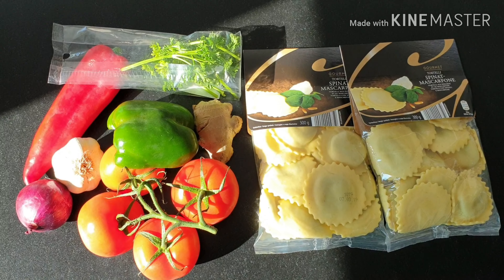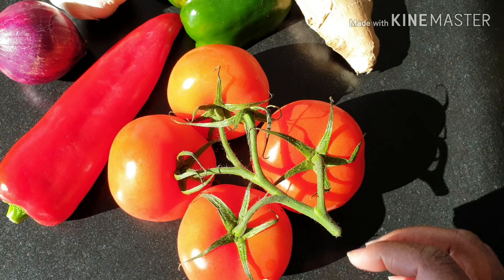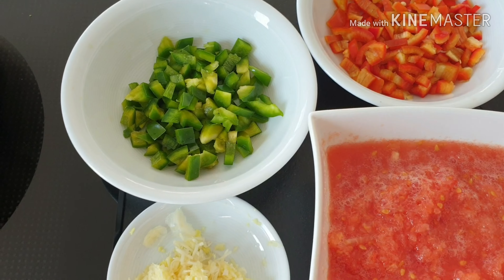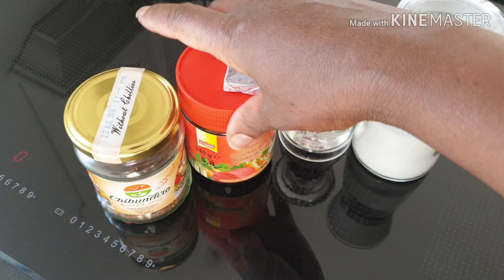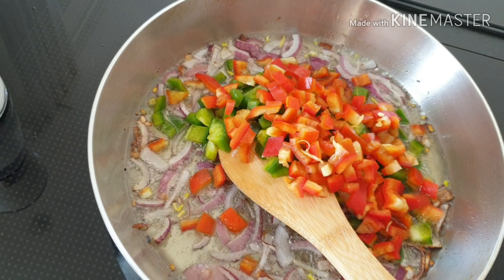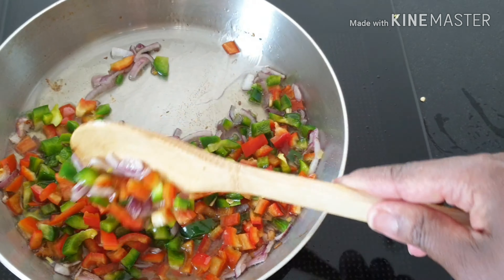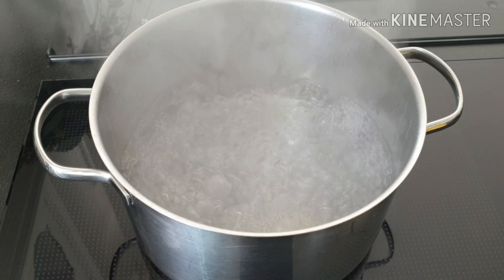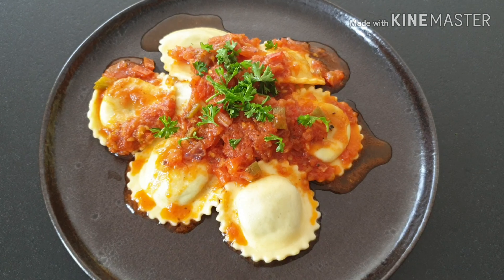HOW TO MAKE FRESH TOMATO SAUCE/NAIROBI DIASPORA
In this Video i share how to make fresh  homemade tomato sauce